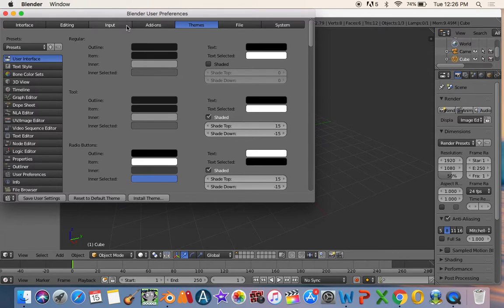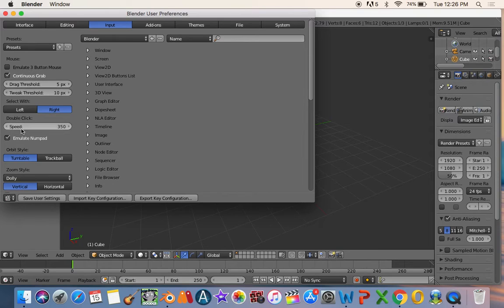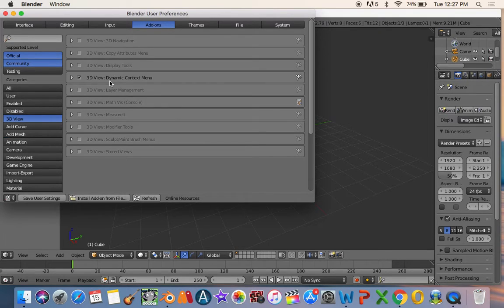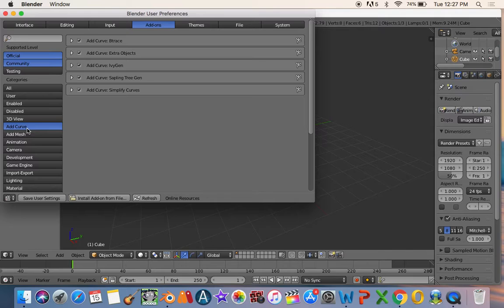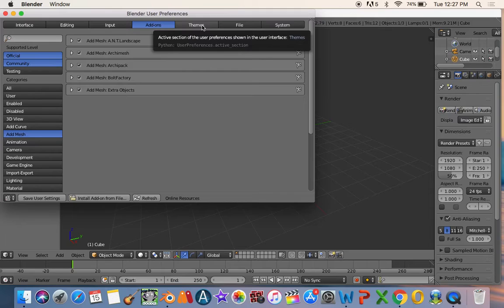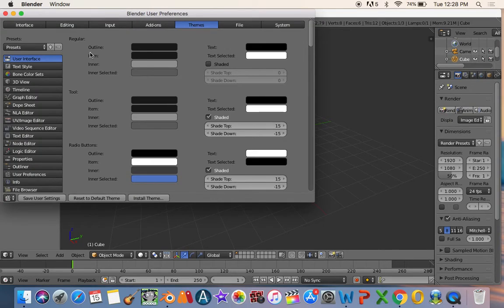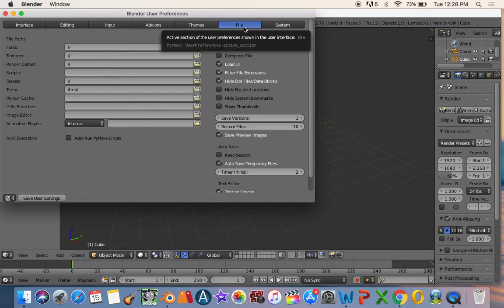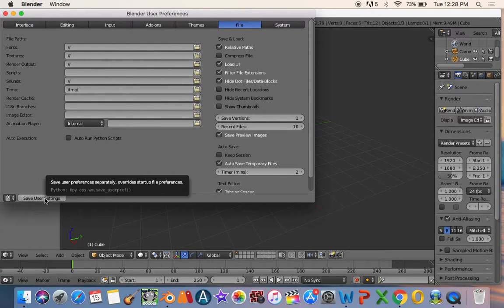Blender Tutorial 1